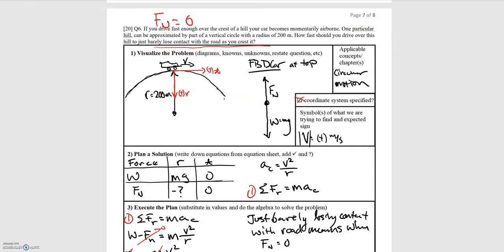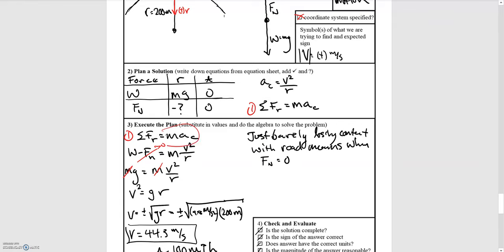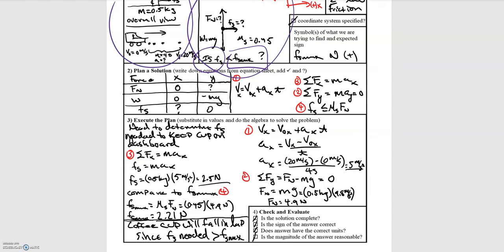Practice Exam02 Discussion 3